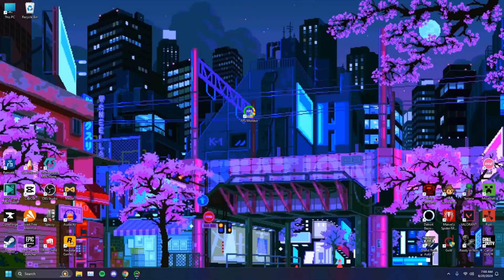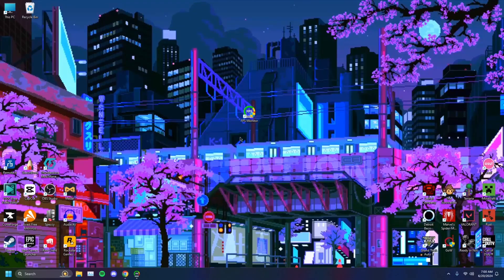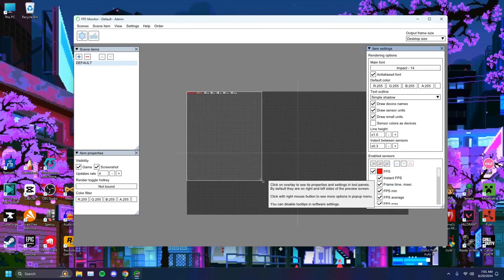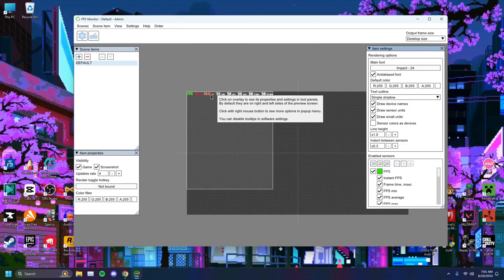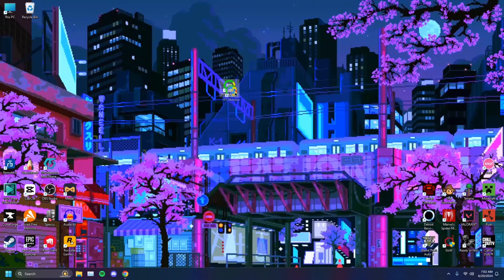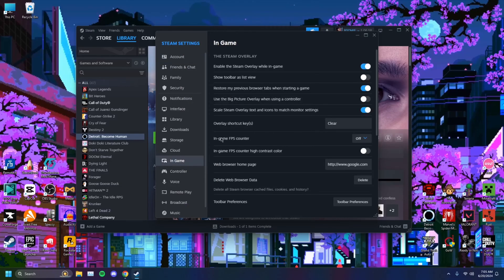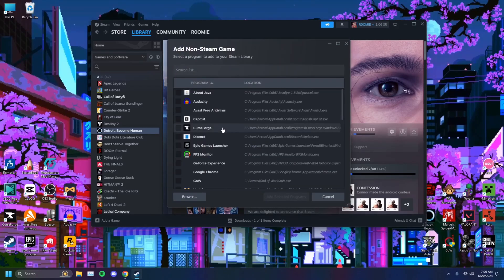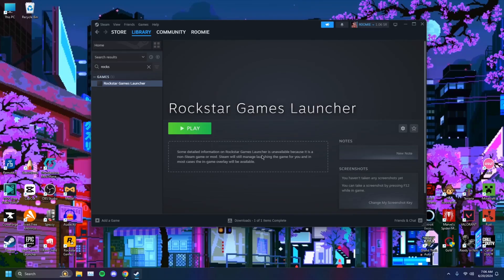How to see my FPS on PC Games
How to see FPS GTA 5 pc

Want to monitor your FPS (Frames Per Second) while playing your favorite PC games, like GTA 5? In this video, we’ll show you a simple method to display your FPS, ensuring you can keep an eye on your game’s performance.